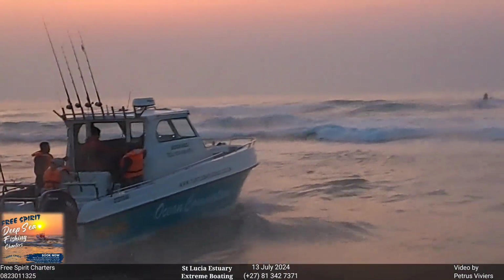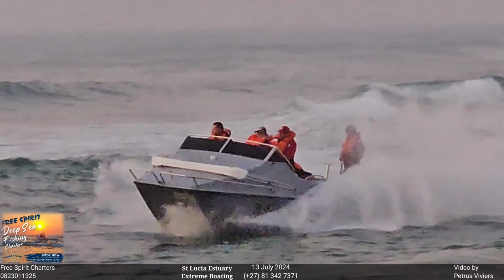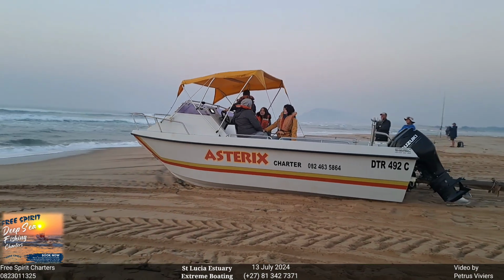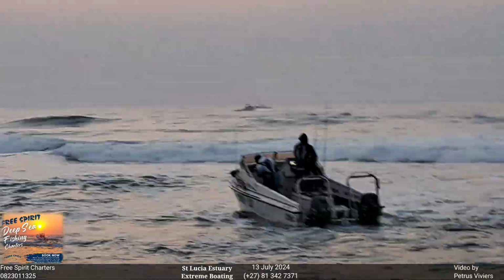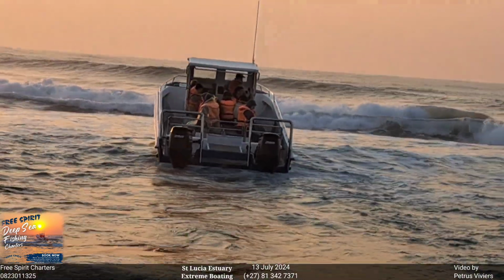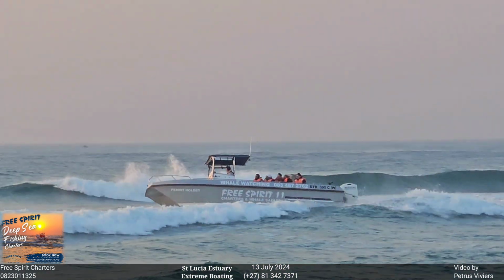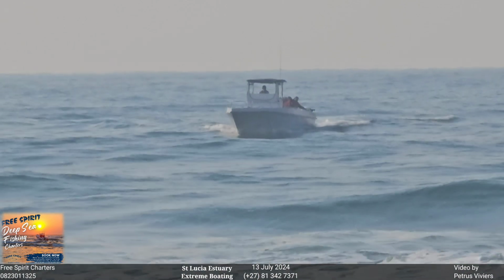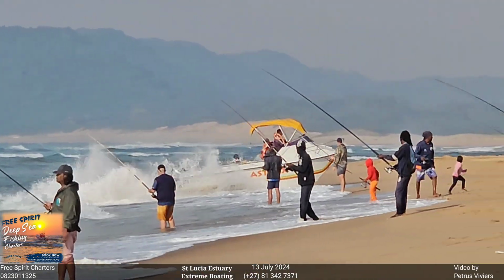Extreme Boating - 13 July 2024 - Flying Astrix.. Been a minute..